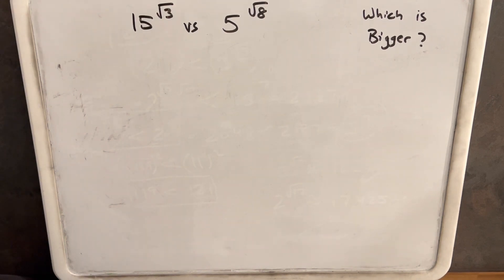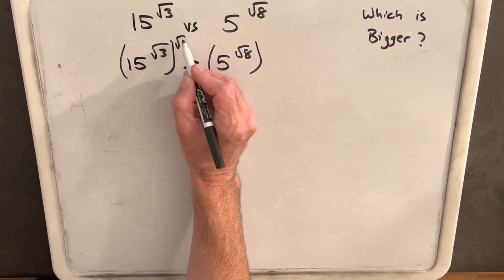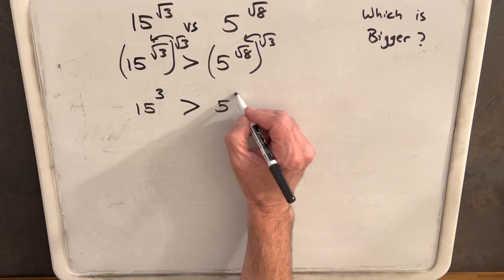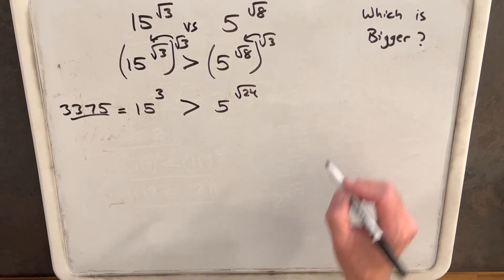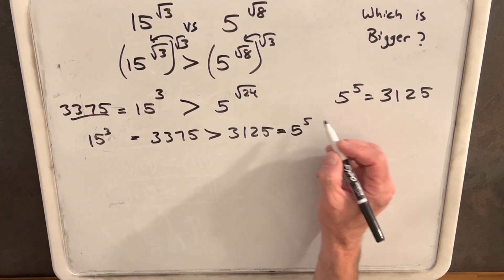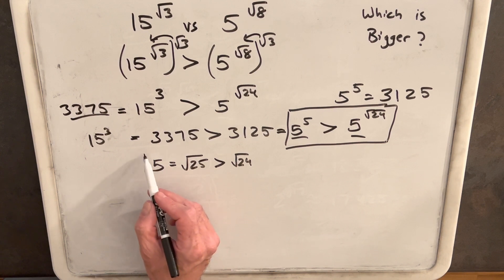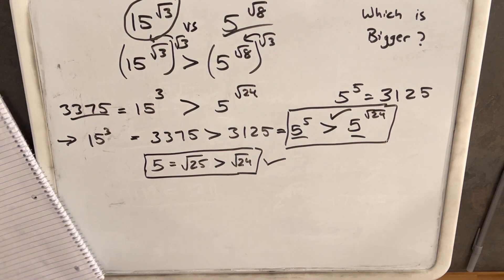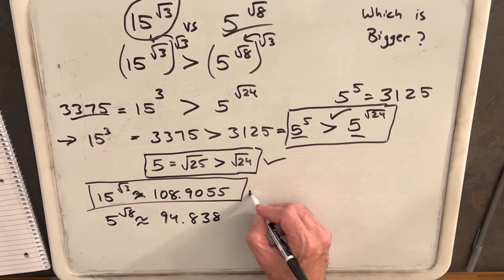Which is Bigger?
I solve a Which is Bigger problem

Exponents
Algebra